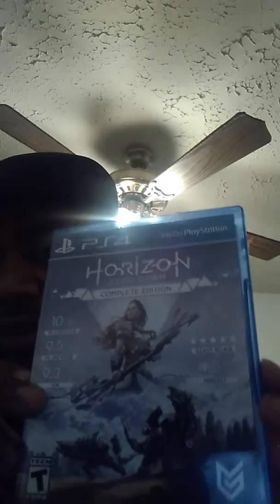Horizon Zero Dawn Complete Edition Unboxing